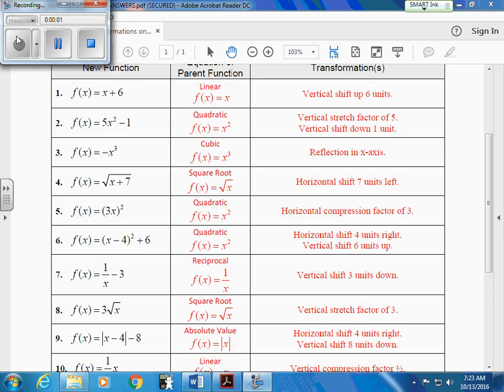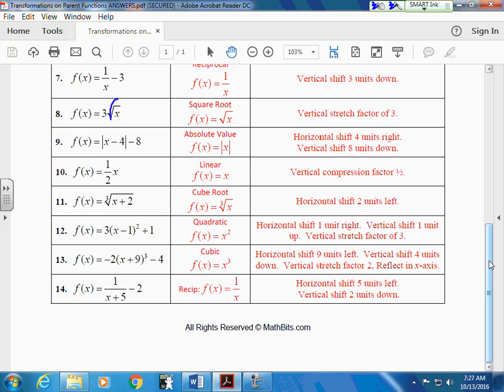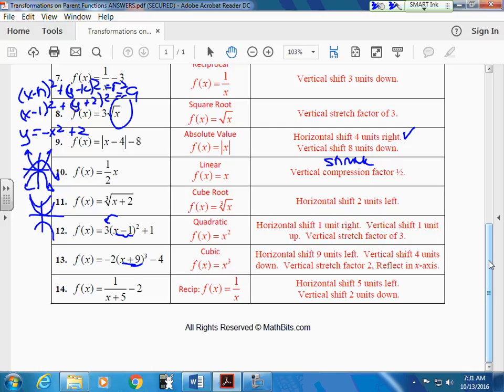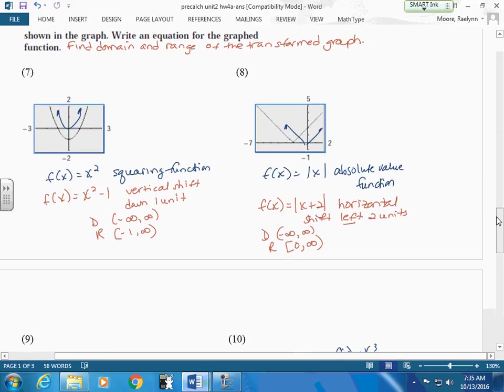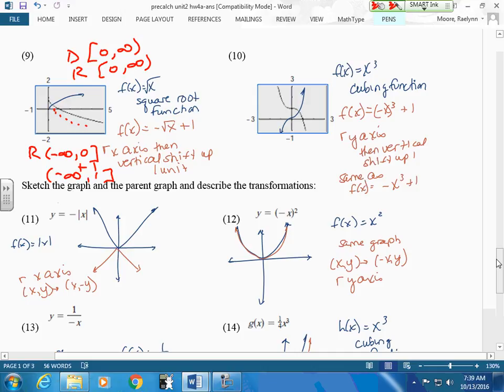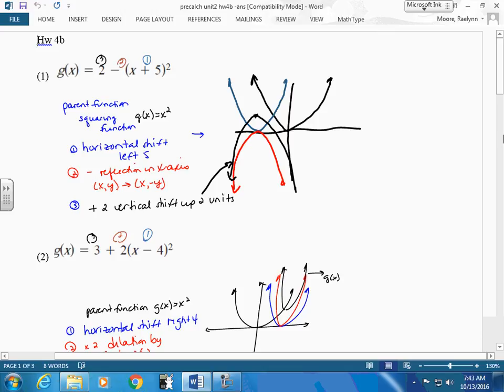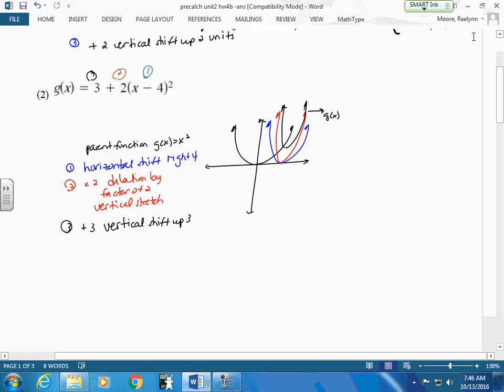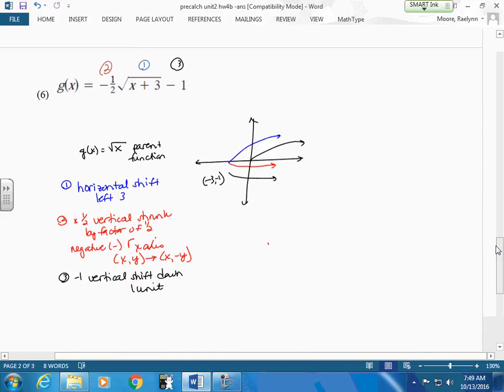October13 precalch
october 13 precalch